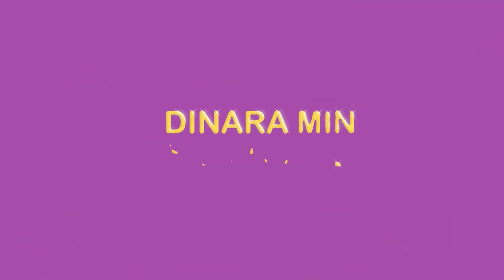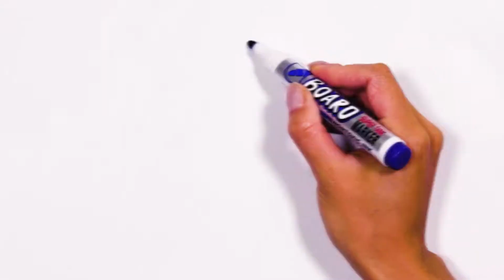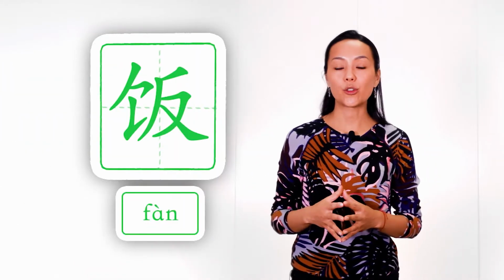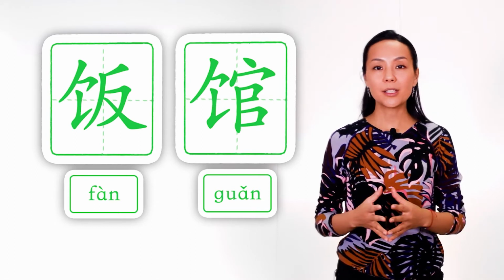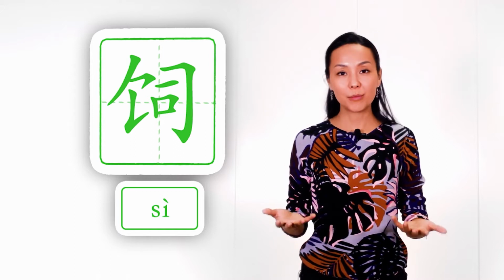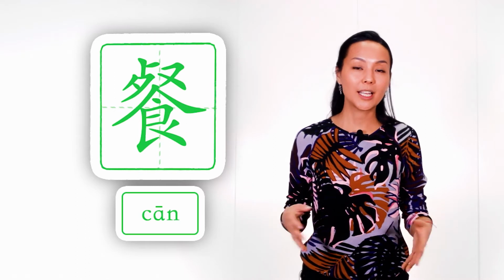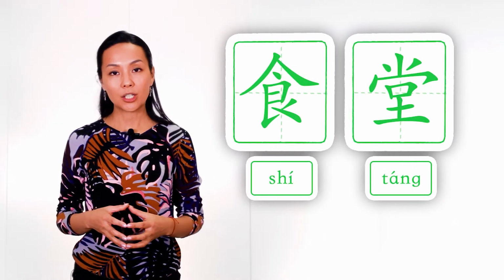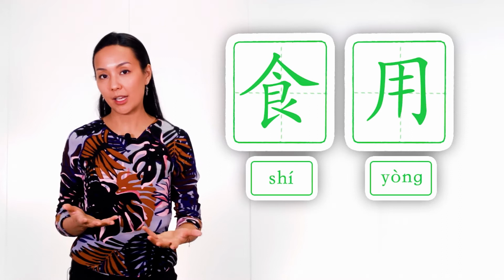Chinese Radical #41: 食 (food) 🥟Dinara Min School ✌